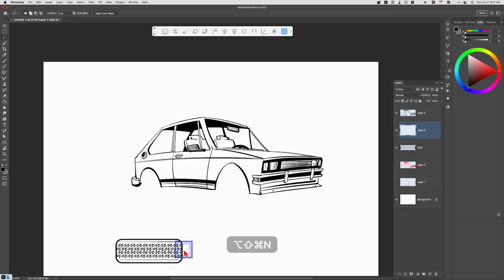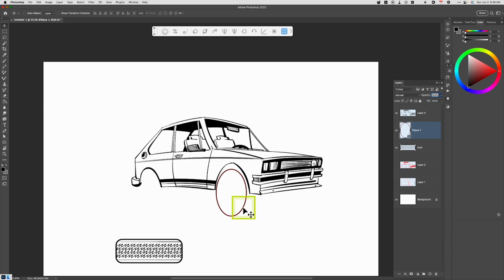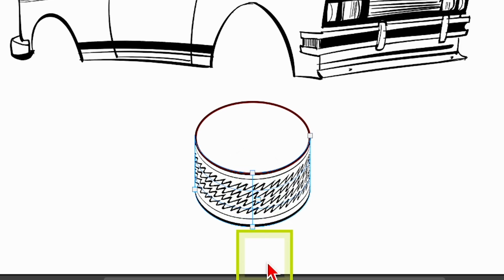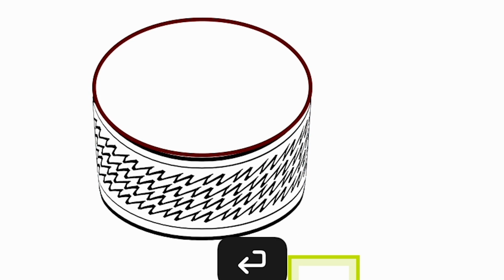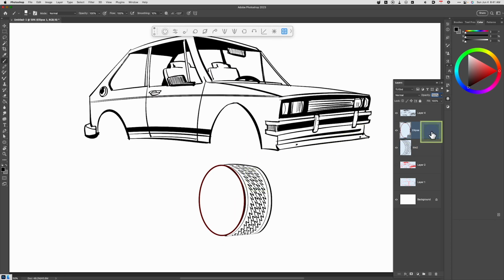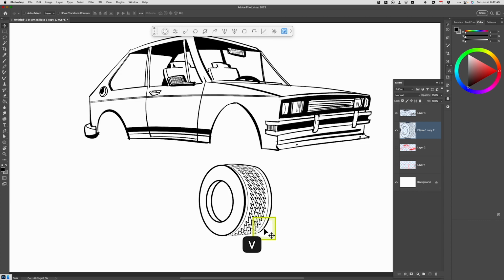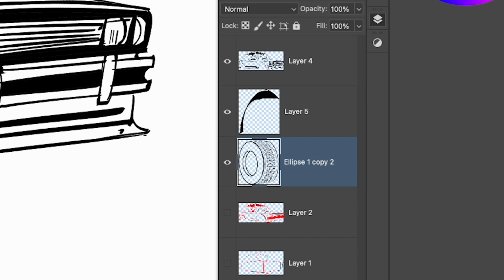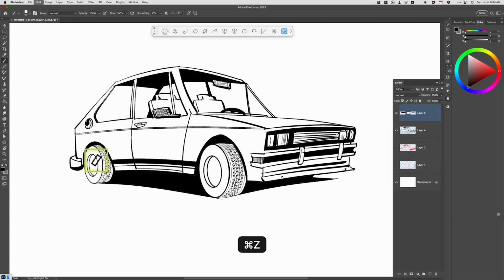How to Digitally Draw Tire Treads in Perspective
This video is the 2nd part of a two part series on drawing tires with tread. If you haven't watched the first video, make sure to check it out first.